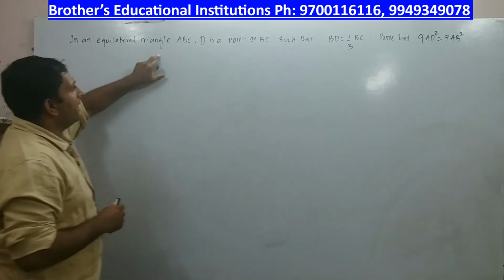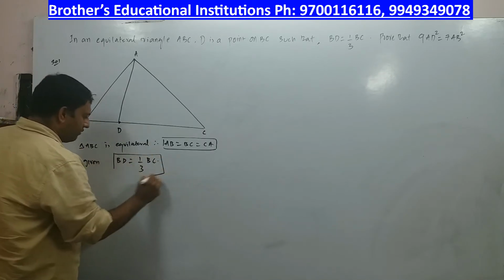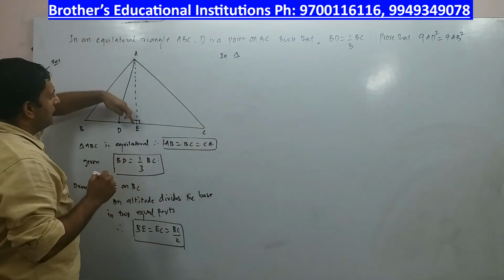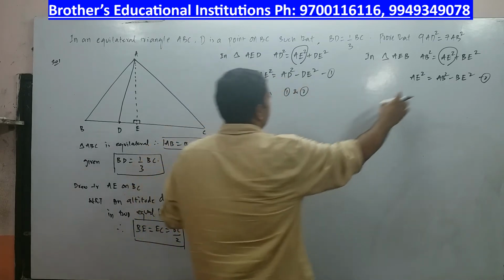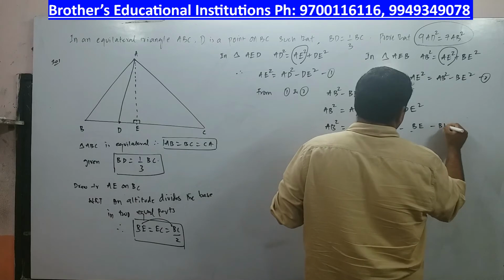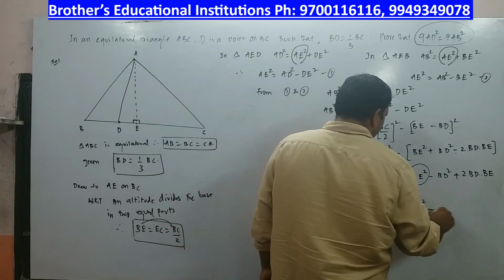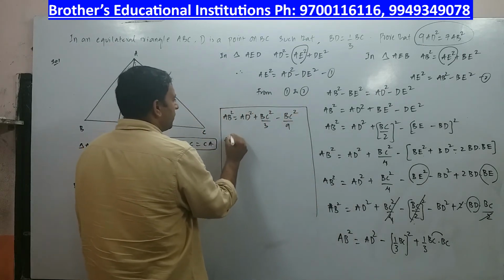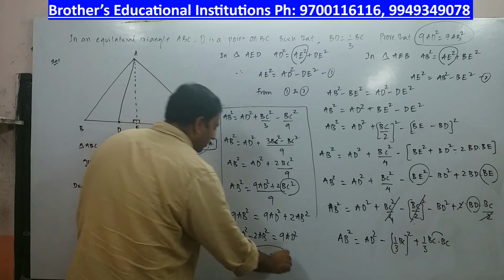17 Similar Triangles (Maths 10th Class)